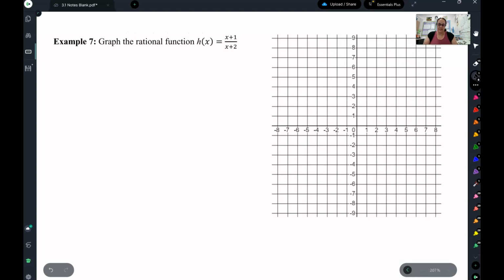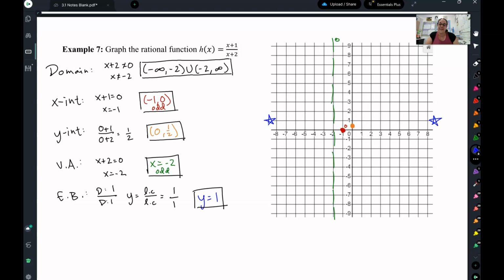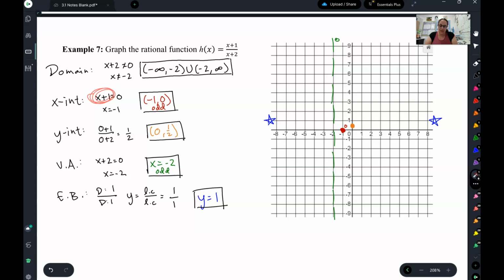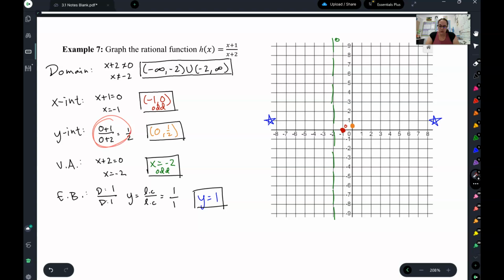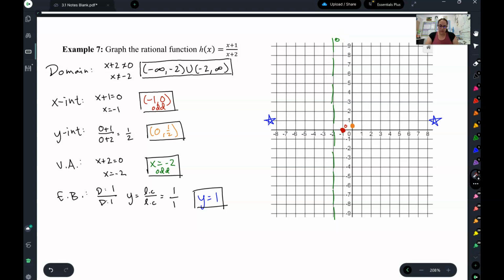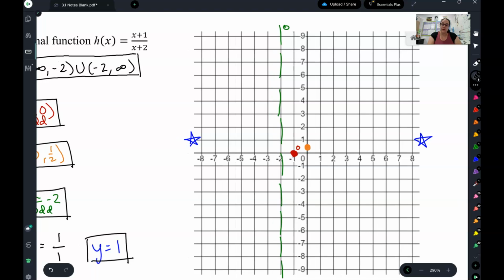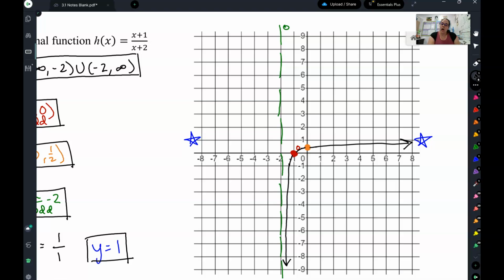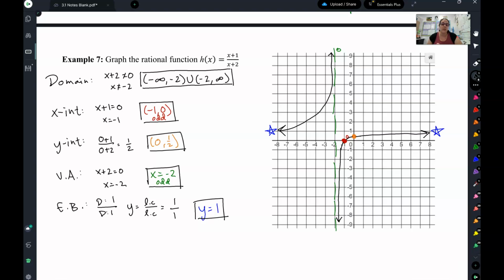CE1050 3.1 Lesson Pt 6